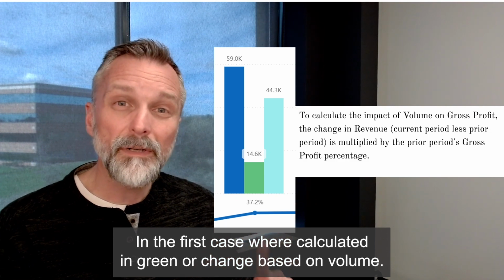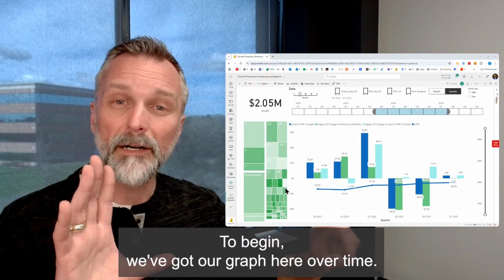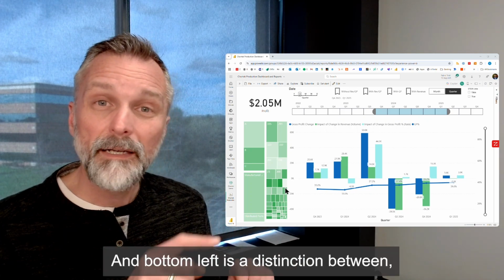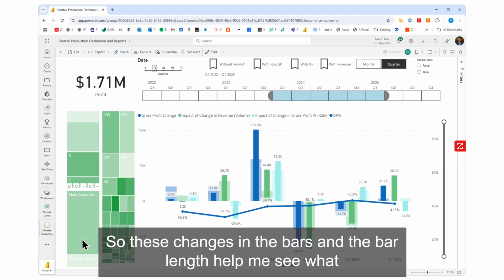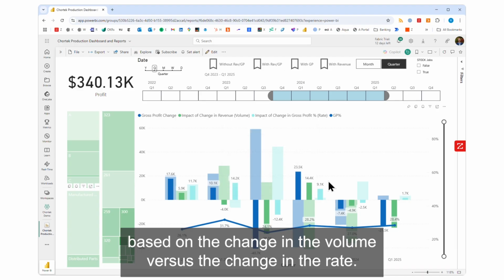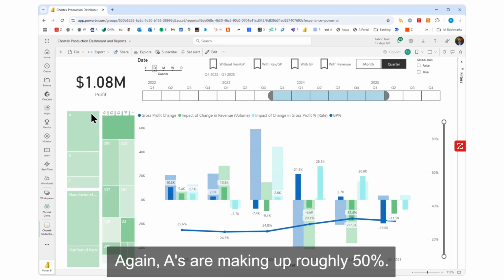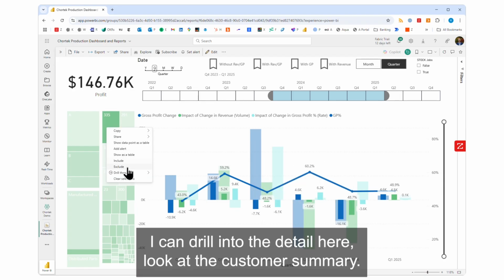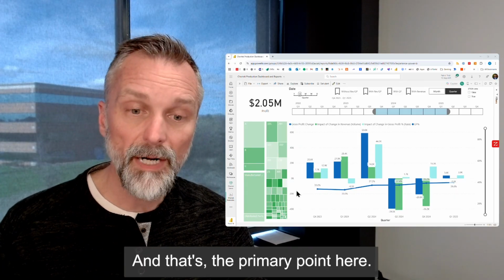Analyzing Gross Profit with Power BI: Manufacturing Analytics Best Practices Episode 10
Understanding why your gross profit changes quarter to quarter is more than just looking at the totals. In this video, we show you how to leverage Microsoft Power BI’s interactive visuals and calculations to break down profit changes into volume‑driven and rate‑driven impacts—and then slice that analysis by customer segment, product type, and more.

In this video, you’ll learn:

- How to set up the calculations in Power BI to separate gross profit changes into volume vs. margin percentage effects.

- Techniques for slicing and dicing your data—by A/B/C customer tiers, manufacturing vs. distribution, or individual customers—to reveal the true drivers of profit swings.

- Best practices for drilling down from aggregate graphs into detailed part‑ or job‑level views to pinpoint outliers and opportunities.

- Ways to empower your team to interact with the data, generate actionable recommendations, and continuously improve your margins.

0:00 - Intro
1:40 - Revenue And Gross Profit Over Time
2:28 - Volume vs Rate Change Breakdown
2:58 - Why Calculations Matter
3:52 - Interactive View In Power BI
5:10 - Attribute Breakdown in Power BI
5:58 - Interactive Filtering: Manufacturing
7:04 - Interactive Filtering: Distribution
8:26 - Customer Segmentation
9:50 - Drilling Into Individual Customers
10:45 - Drilling Into Product Detail
11:10 Conclusion
12:17 - How to Get In Touch With Us